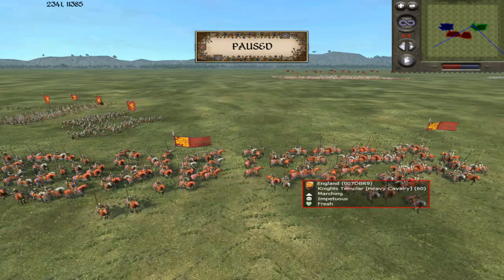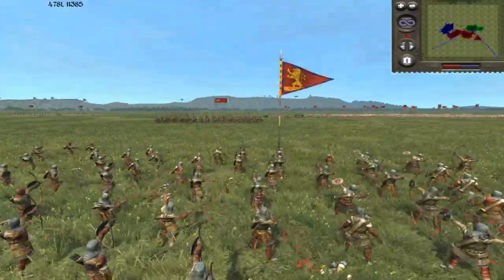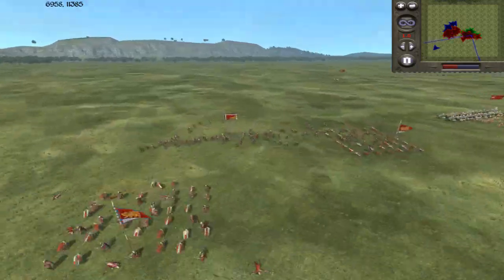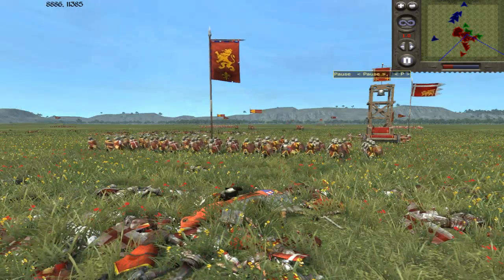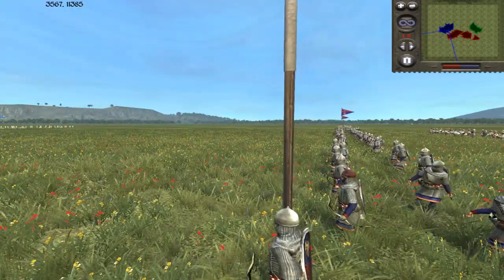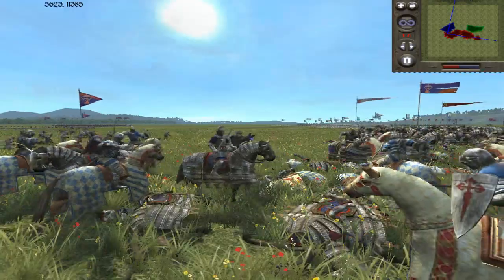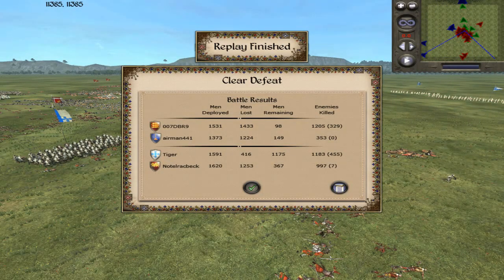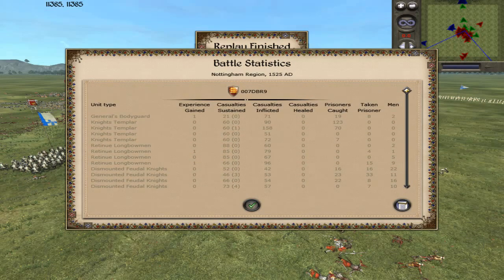Medieval 2 Total War #8 -Don't leave the cav in Wedge!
2v2 pitch battle, Venice and Portragal vs England and Russia. (Op factions much?)
By the way my steam name is 007DBR9 and I have my channel logo as the picture.

: Go here to see what my name means:)